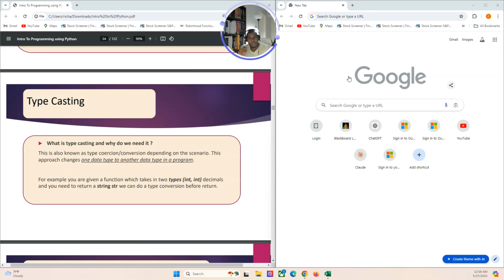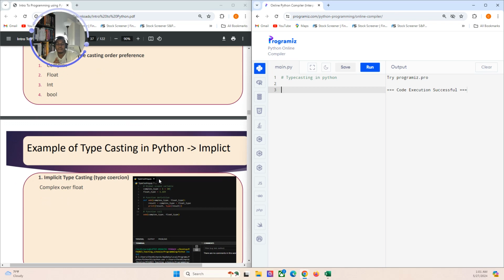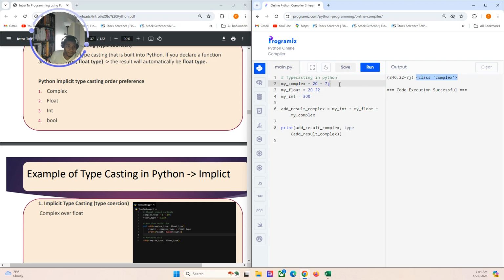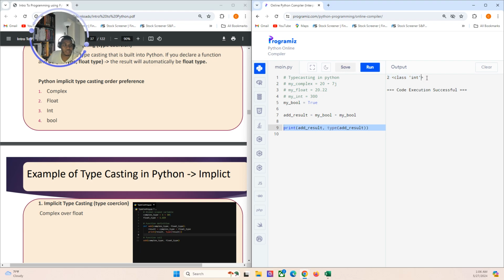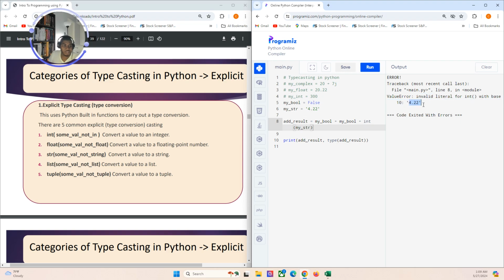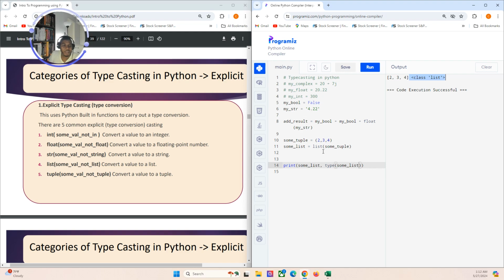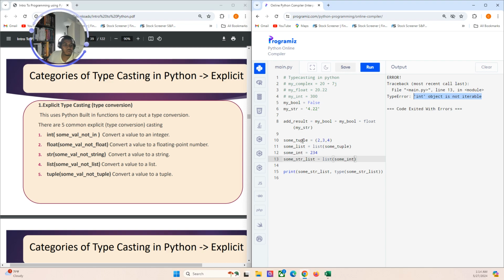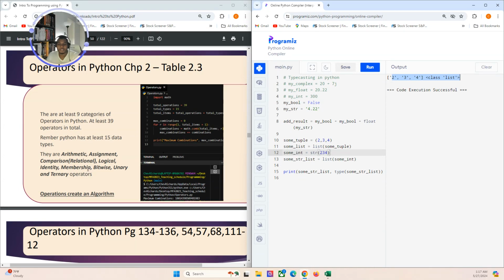Typecasting HandsOn3 Discussion- Implicit and Explicit typecasting in python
Demonstrate via explanation and code how to move from one datatype to the other in python